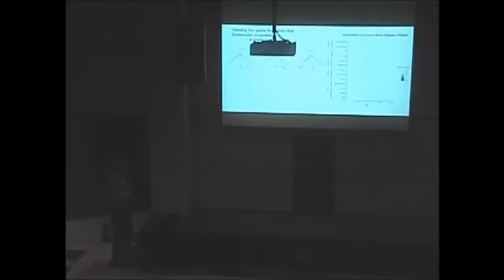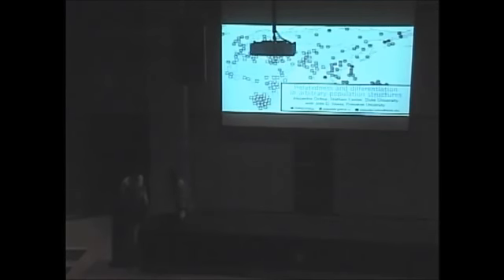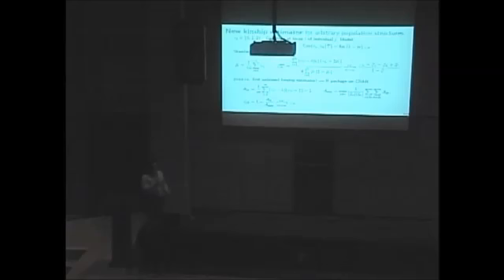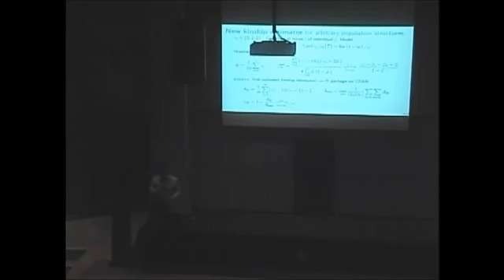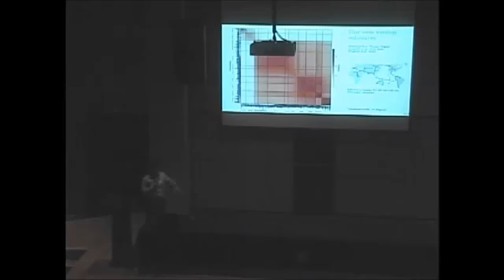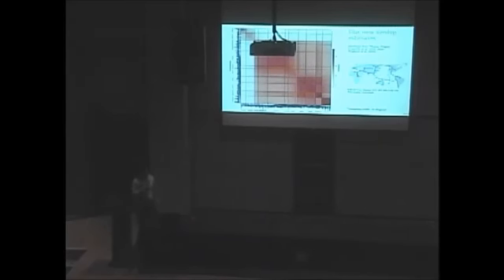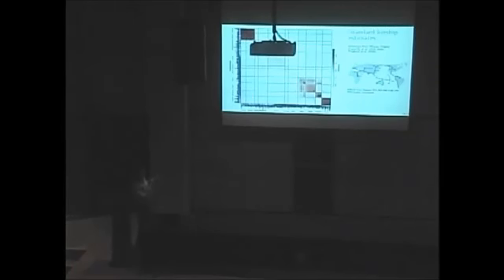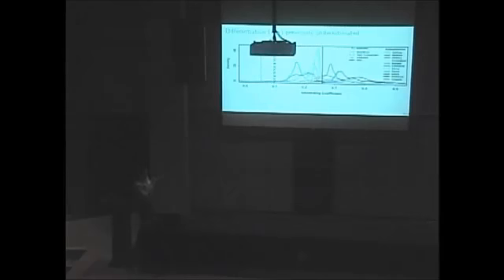Alejandro Ochoa. Duke University, USA.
“Relatedness and differentiation in arbitrary population structures”.

Viernes 11 de enero de 2018 Auditorio Carlos Graef conjunto Amoxcalli, Facultad de Ciencias, UNAM